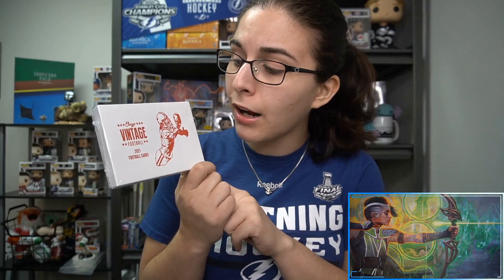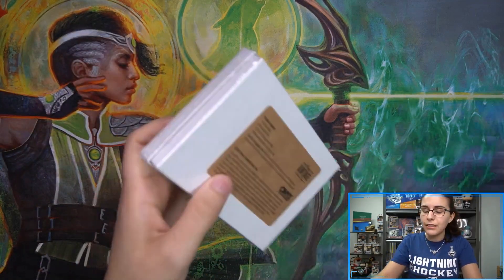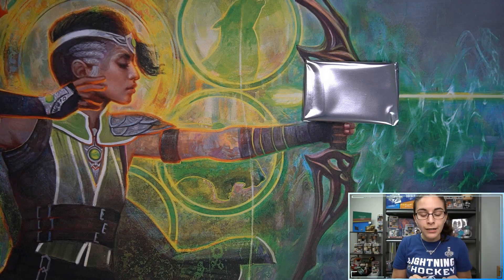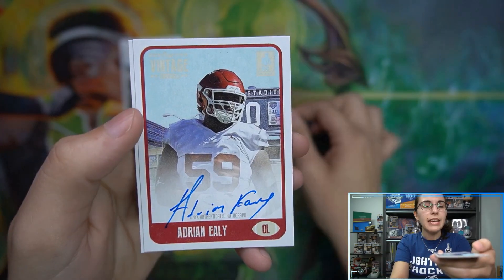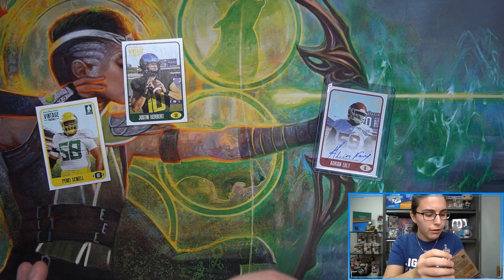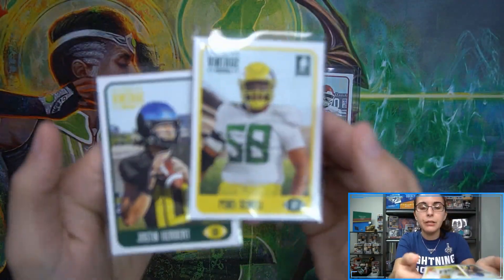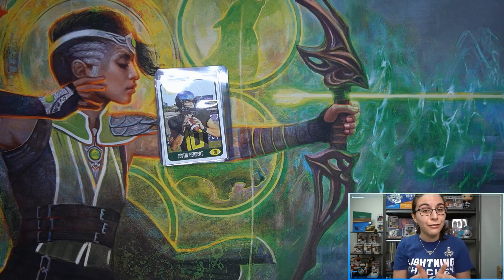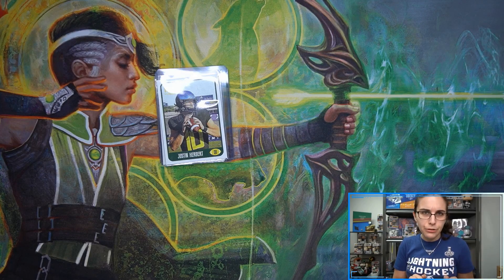Switching Up the Sports! | 2021 ONYX VINTAGE FOOTBALL HOBBY BOX OPENING FOR JOSHUA W.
Today we opened up a hobby box of 2021 Onyx Vintage Football for Joshua W. from New Mexico. Thank you so much Joshua for letting me open some Football for you on the channel! I hope you enjoy the video and your new cards!

Check out Titan Cards & Games at our physical store:
4930 Park Blvd N Ste 4

titancardsFL.com